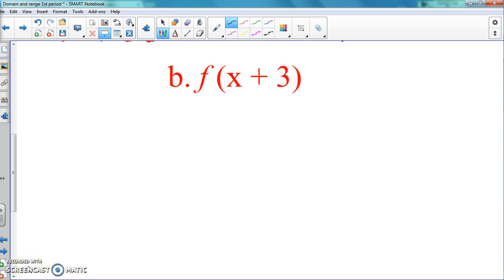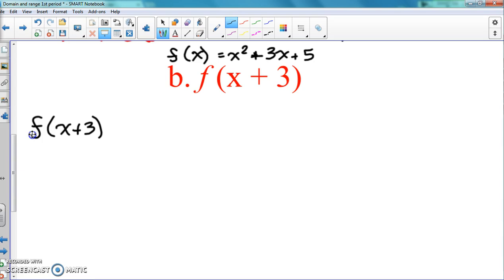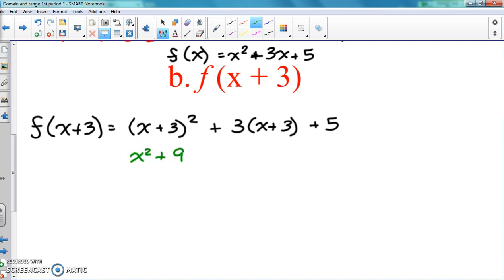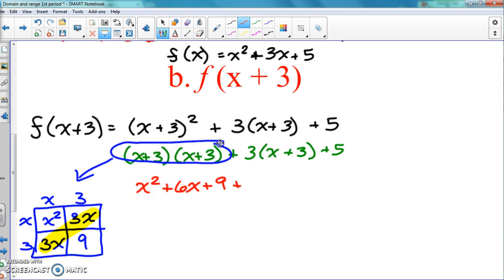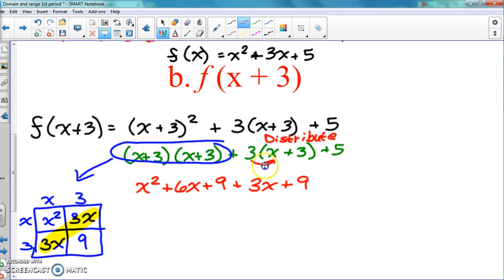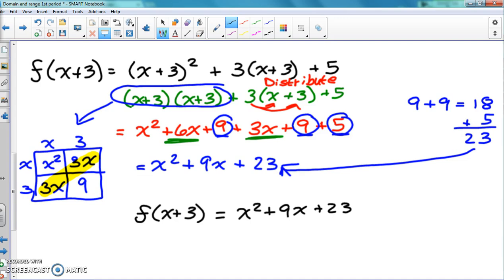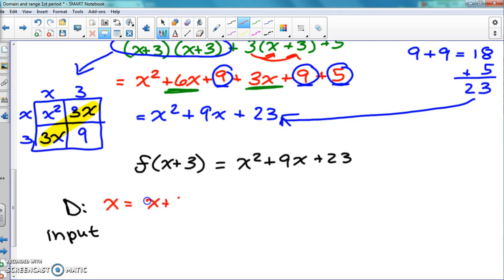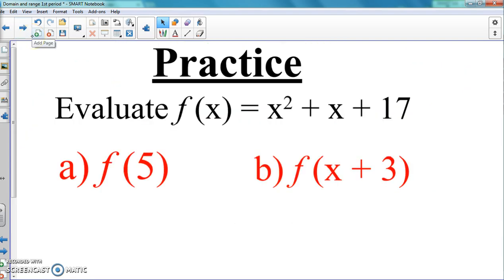Example 1 b and practice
Evaluating a functions using a binomial